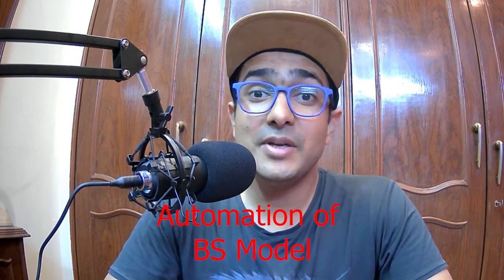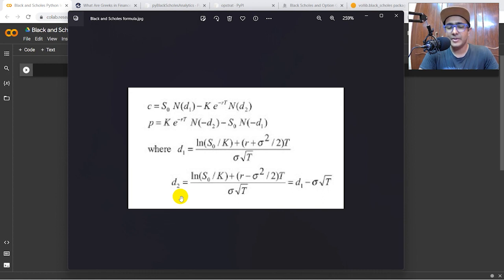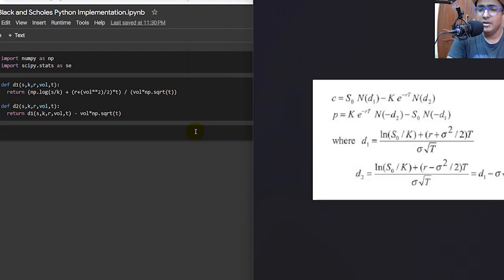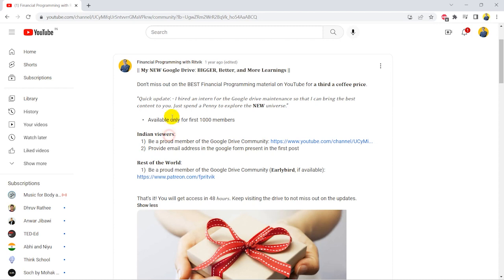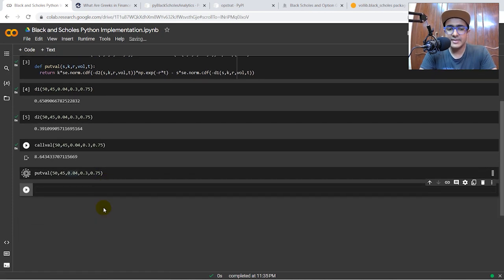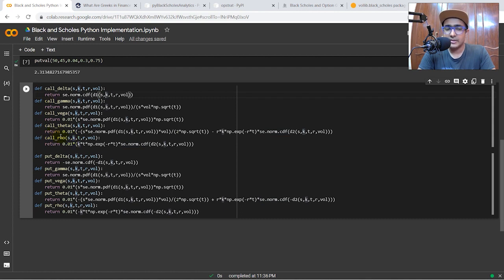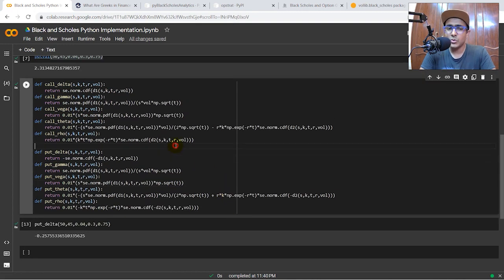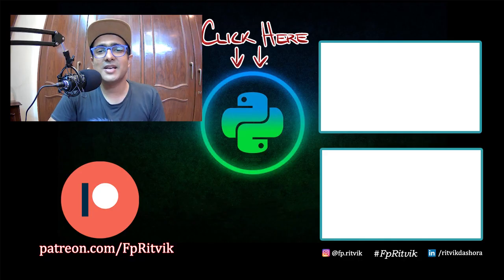Black Scholes Python Implementation & Option Greeks [NEW RESEARCH 2023]🔴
In this tutorial, we built the Black Scholes model in Python, along with Option Greeks Functions.

⌚ TimeStamps:
Intro (0:00)
Black and Scholes Model Intro (0:40)
Black Scholes Python Implementation (2:06)
Option Greeks Functions in Python (8:25)
Some useful Libraries (10:38)
Outro (12:14)

What Is the Black Scholes Model? (Source: Investopedia)
The Black-Scholes model, also known as the Black-Scholes-Merton (BSM) model, is a mathematical model for pricing an options contract. In particular, the model estimates the variation over time of financial instruments. It assumes these instruments (such as stocks or futures) will have a lognormal distribution of prices. Using this assumption and factoring in other important variables, the equation derives the price of a call option.